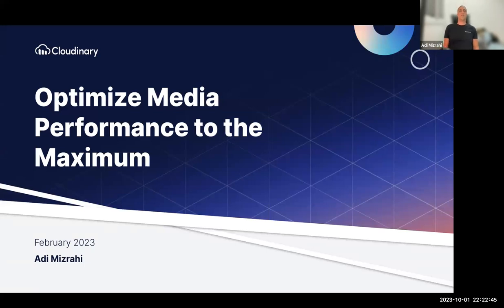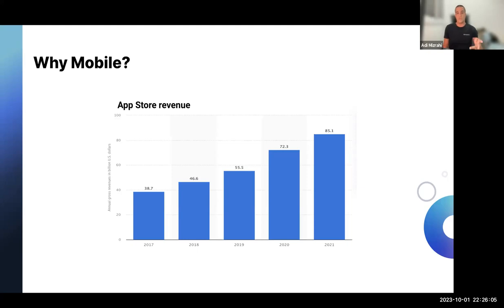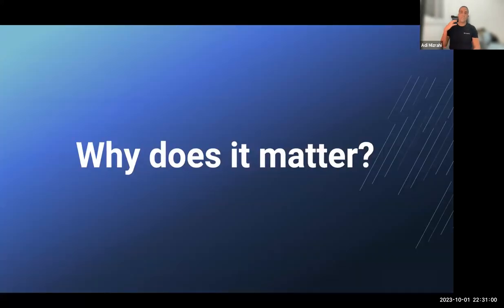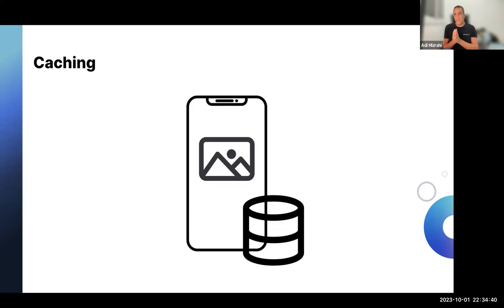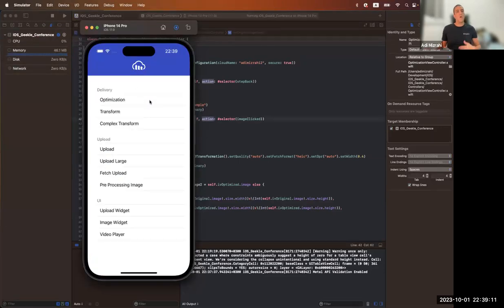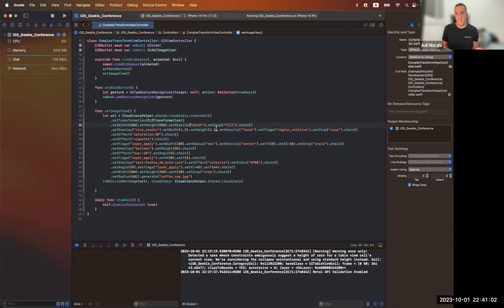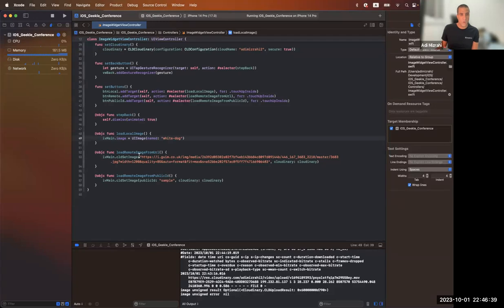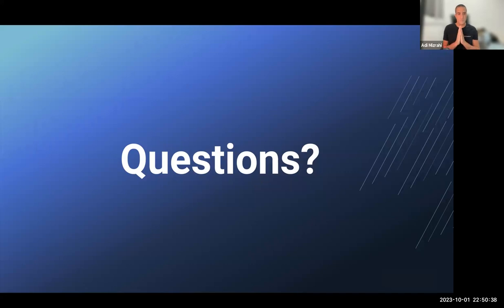iOS Developers Global Summit 23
In this session, we'll walk through challenges mobile developers are facing when building an app that consumes a lot of images and videos. Using the Cloudinary SDK, we'll see how we can easily optimize media to provide a better, more performant experience for our app visitors with a simplified integration to take full advantage of Cloudinary features.